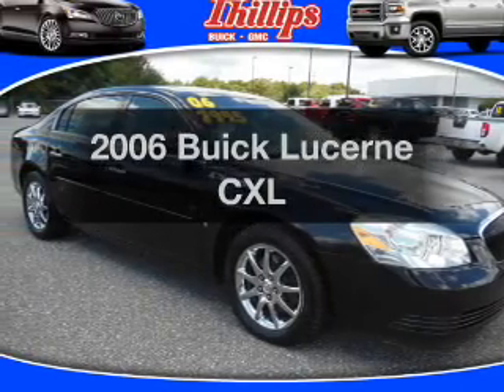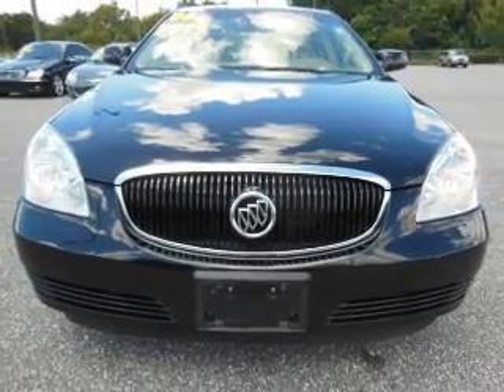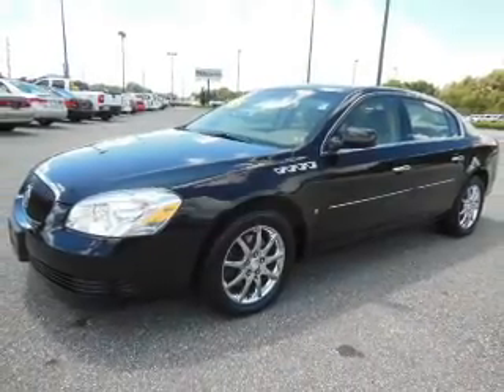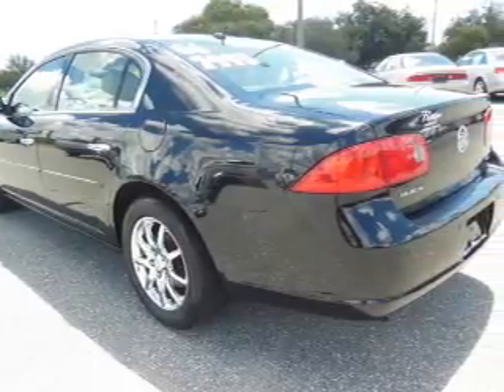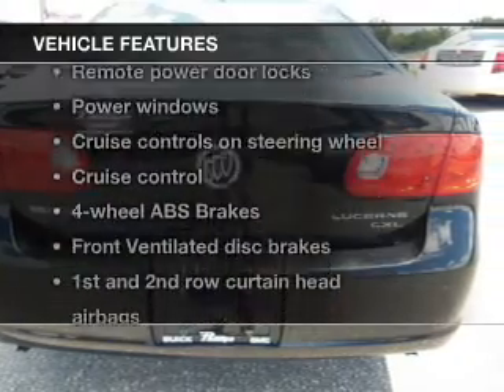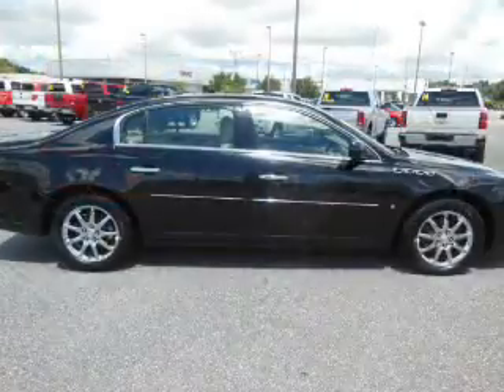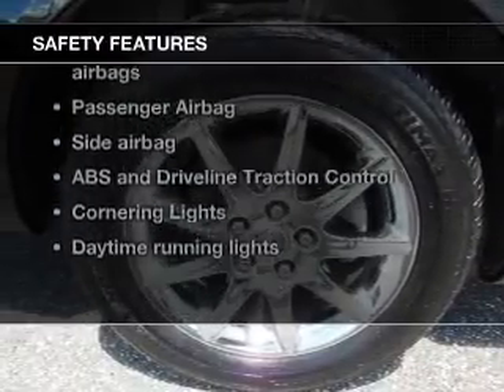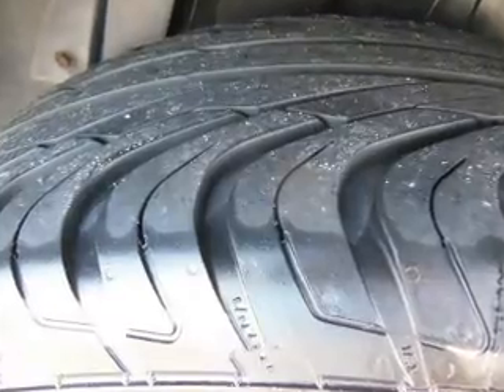2006 Buick Lucerne - Fruitland Park FL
Year: 2006
Make: Buick
Model: Lucerne
Trim: CXL
Engine: 4.6 liter 8 cylinder 32 valve
Transmission: 4-Speed Automatic
Color: Black Onyx
Mileage: 127143
Address:
2160 US Highway 441